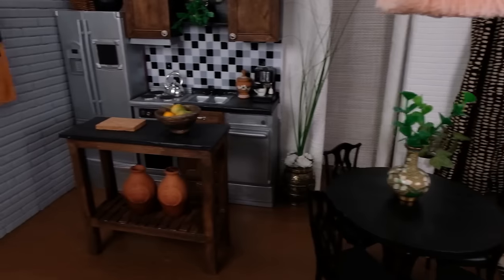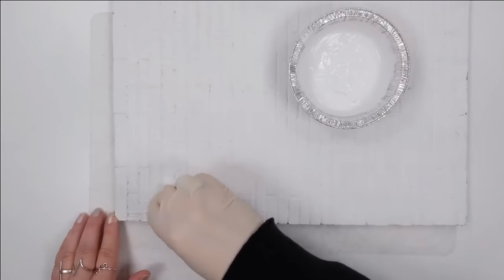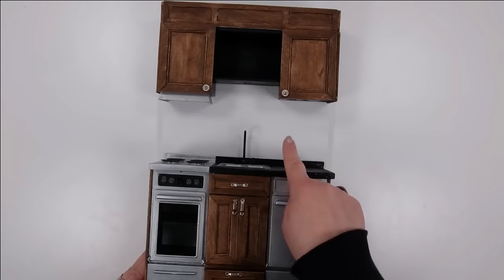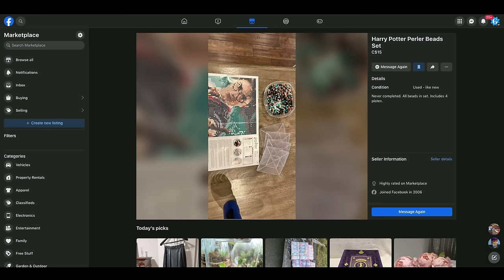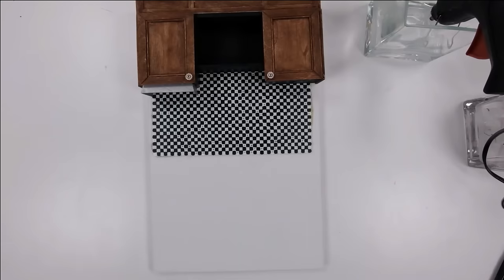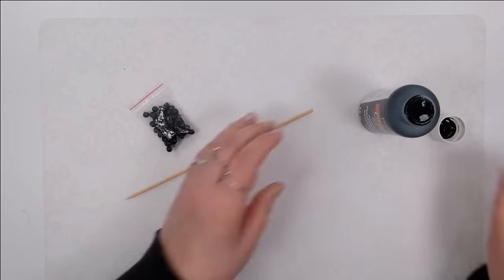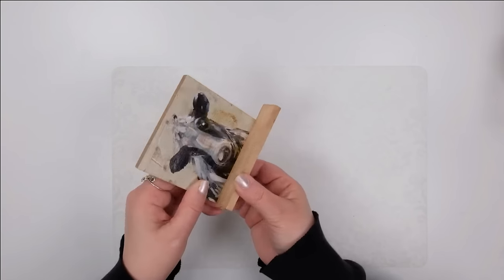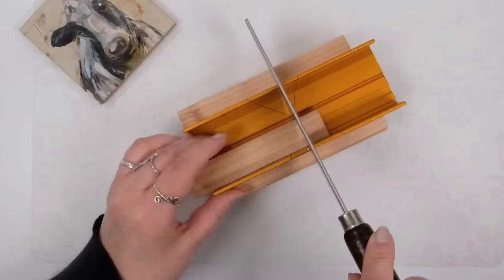One Sixth Scale KITCHEN Diorama MAKEOVER DIY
Barbie Doll one sixth scale Kitchen DIORAMA Makeover DIY. I love reading comments and I always reply.

The doll in the video is an adult collector doll
recommended for ages 16 and up.

R E A L   T H R I F T Y